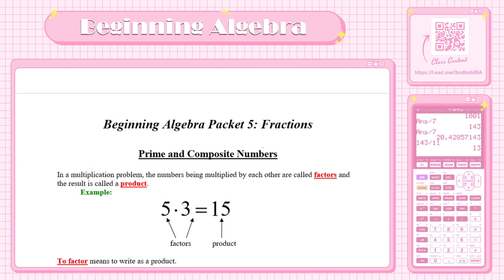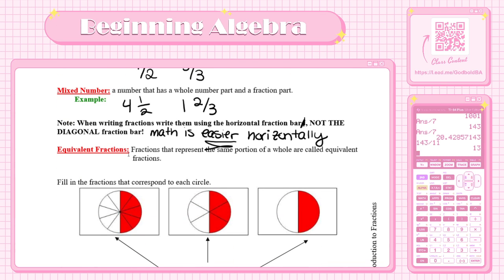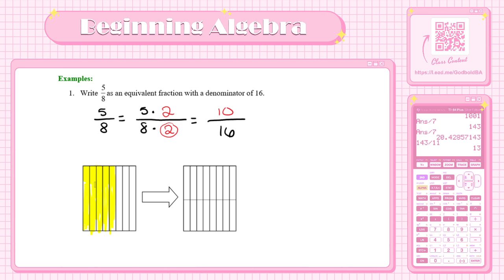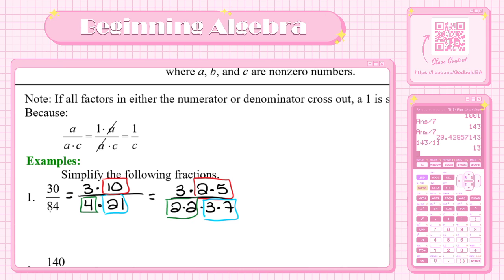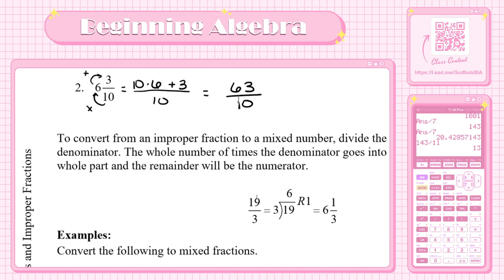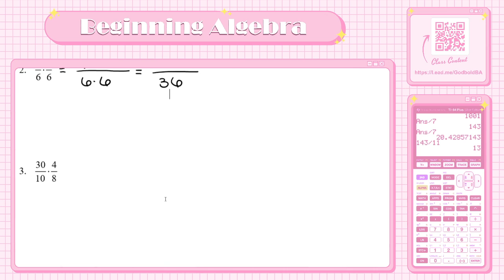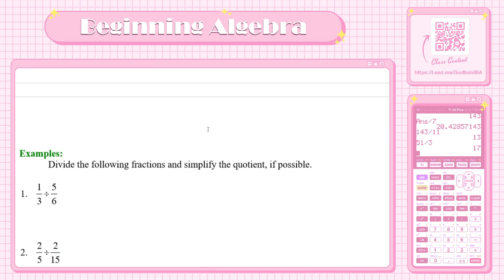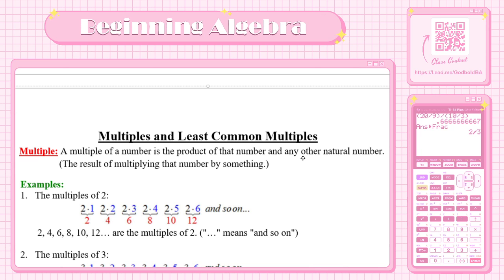Beginning Algebra Live Lecture #5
A live recording of the fifth class of my Beginning Algebra course.

The above material is free and accessible to the public :) I hope it helps!